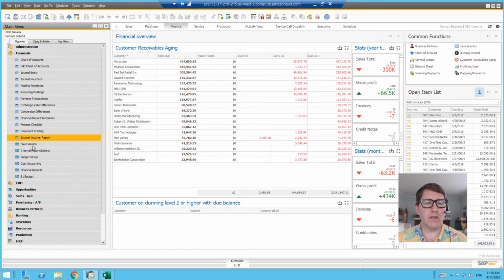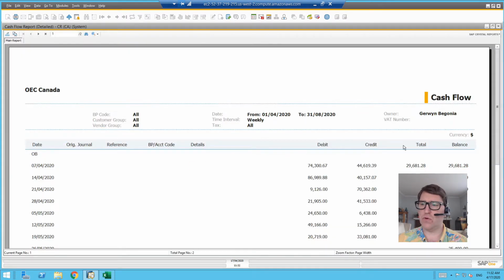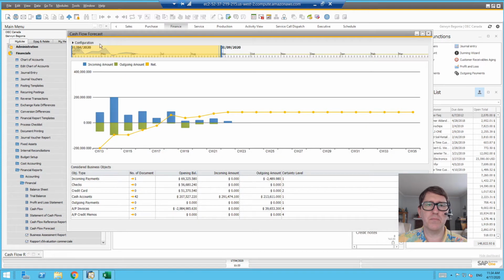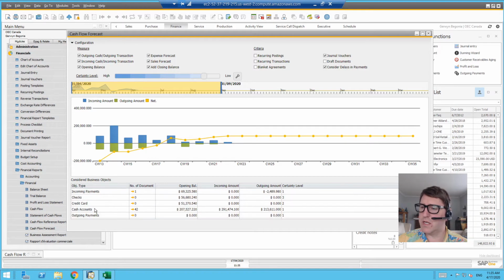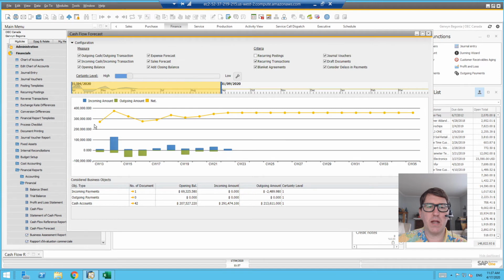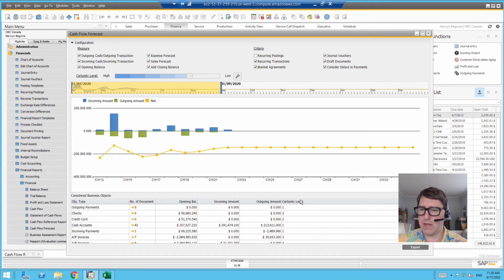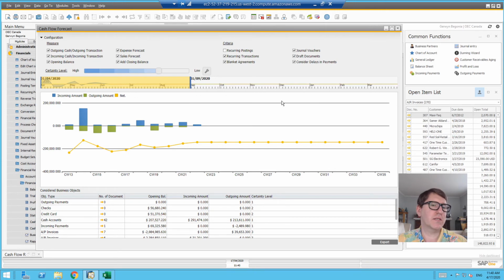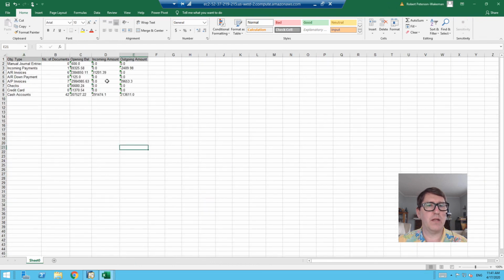SAP Business One Advanced Cash Flow Forecast | Version for HANA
Learn how to use the advanced cash flow forecast in SAP Business One, version for SAP HANA. This visual report allows you to easily adjust parameters on the fly and see the impact on your cash flow.